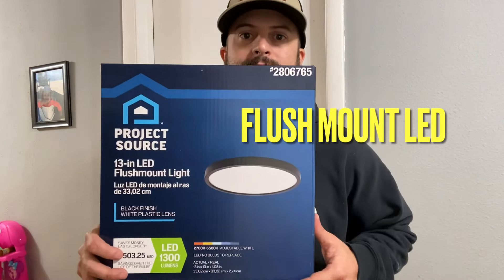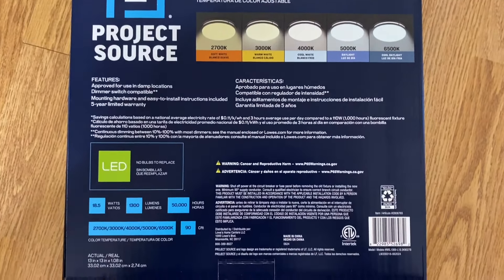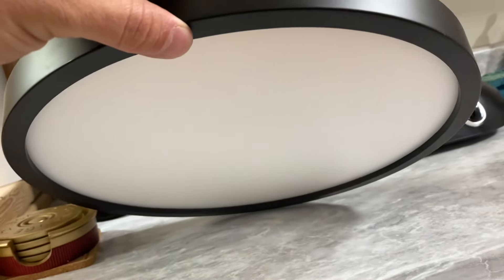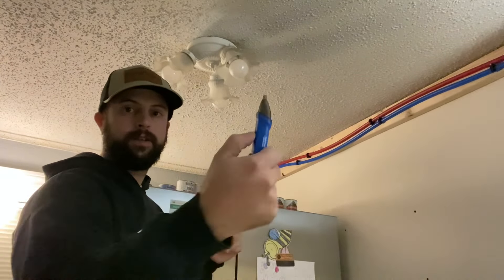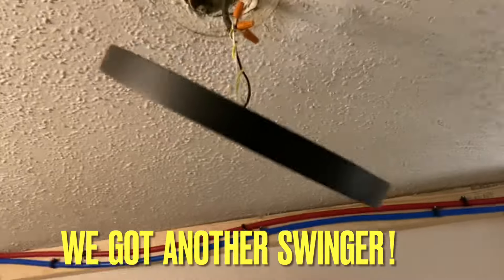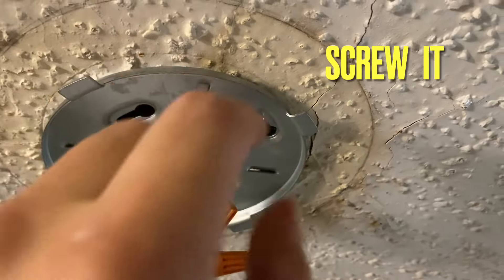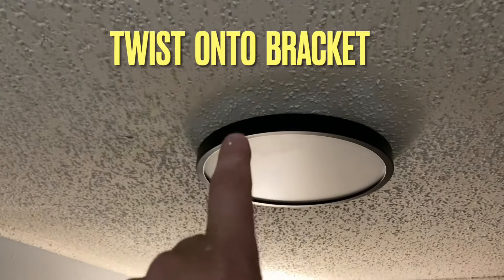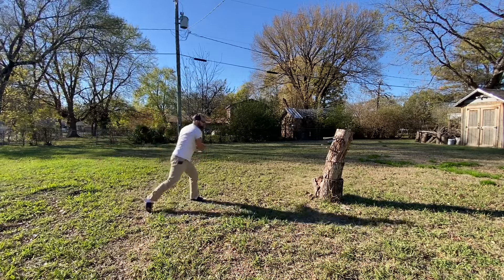How to install a project source led flush mount ceiling light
How to install a project source led flush mount ceiling light @GrantKeysProperties  This is how to hang a flush mount led project source light fixture. There is hardly nothing to it!;) here is a parts list for the job. Thanks!

Led Flushmount light!
Wire nuts!
Wire strippers!
Reversible Screwdriver!
Dewalt impact drill 20v brushless!
Dewalt power stack batteries!